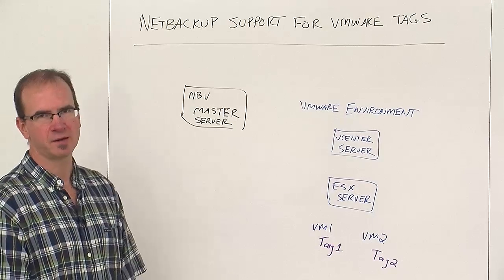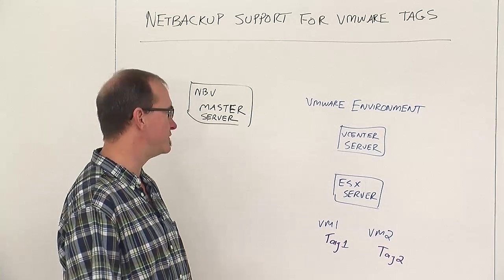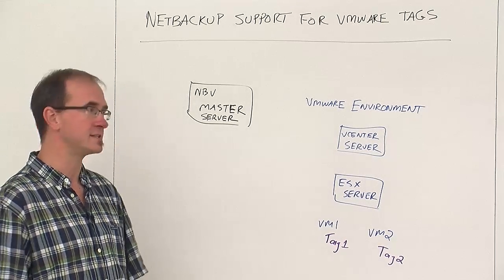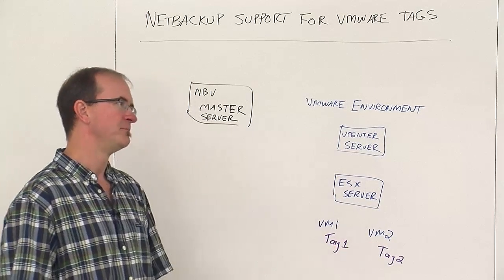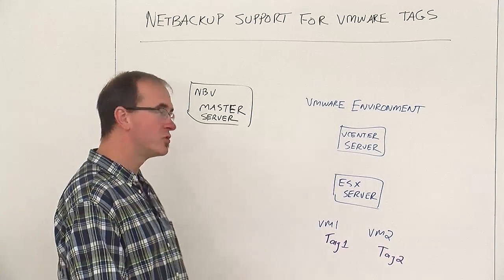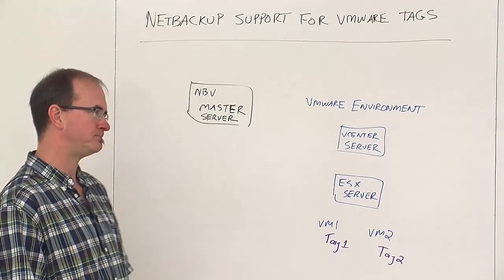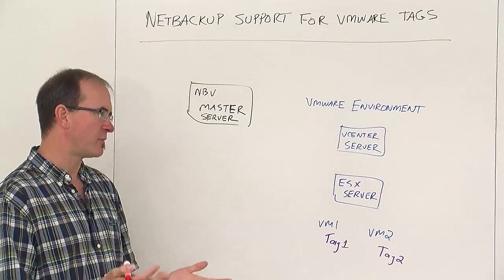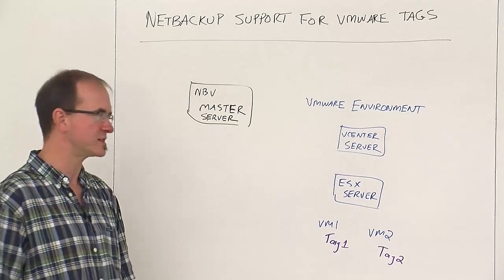VMware Tags Support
This video explains NetBackup 7.7.1 support for VMWare Tags.